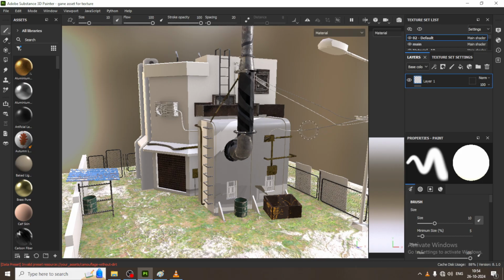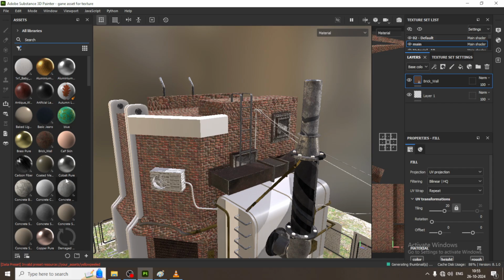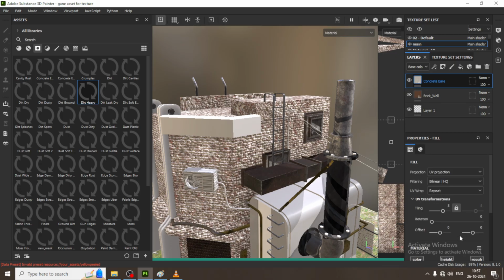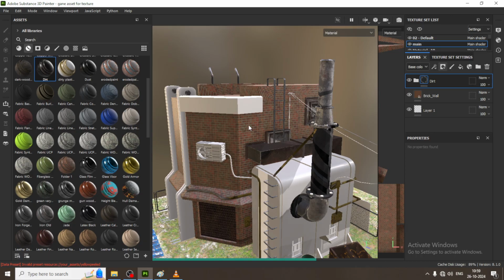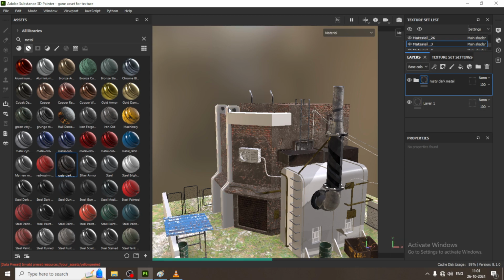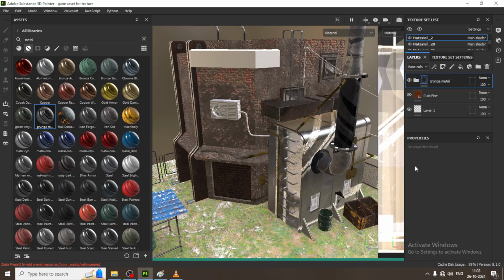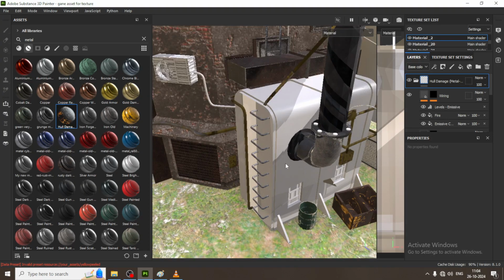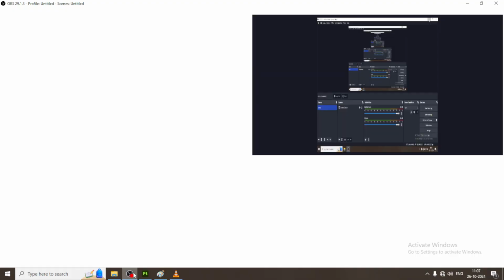Texture Like a Pro: Mastering Texturing in Substance Painter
In this tutorial, you’ll learn how to Bake Maps on your 3D models in Substance Painter like a professional.

Baking Maps
Assigning Smart Materials
Adding generators & Masks